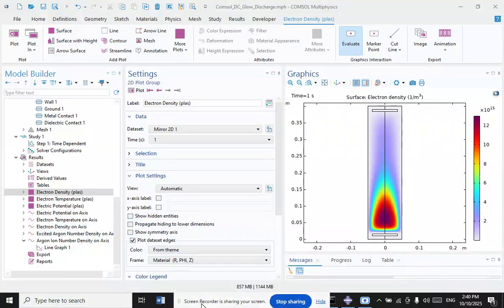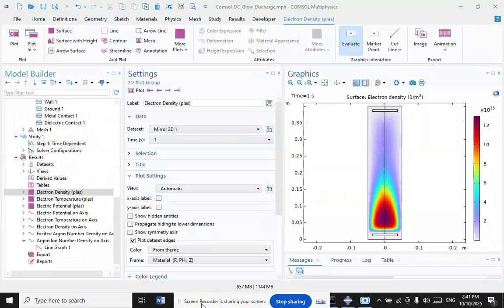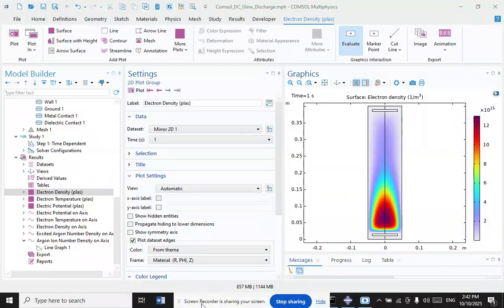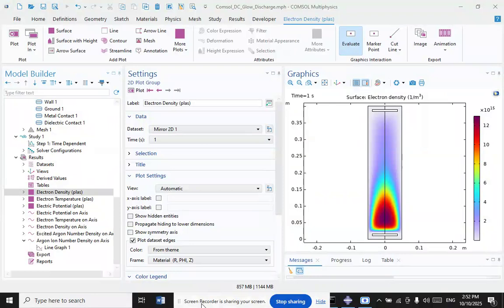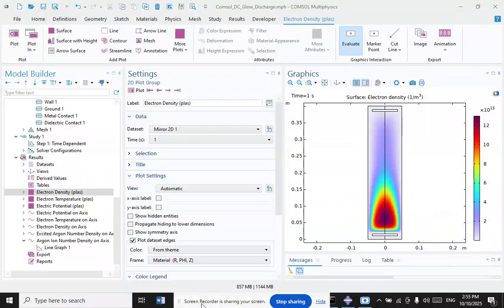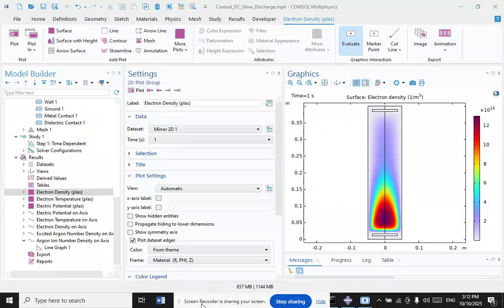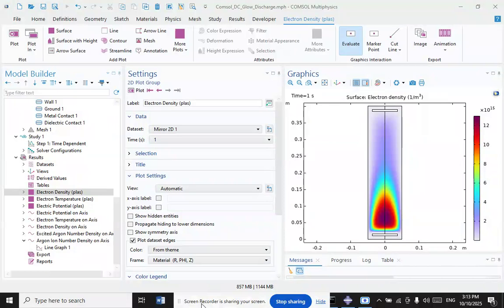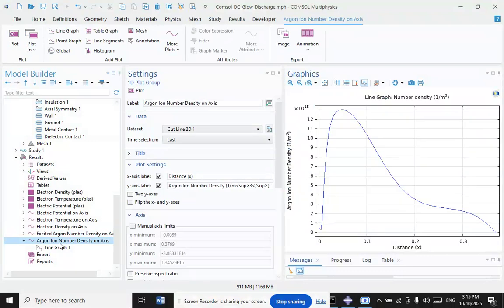Plasma Direct Current Glow Discharge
DC glow discharges in the low-pressure regime have long been used for gas lasers and fluorescent lamps. DC discharges are attractive to study because the solution is time independent. The 1D and 2D models show how to use the DC Discharge interface to set up an analysis of a positive column. The discharge is sustained by emission of secondary electrons at the cathode.

A DC glow discharge is a low-pressure, self-sustained electric discharge in a weakly ionized gas between two electrodes, producing a non-thermal plasma. It occurs when a high DC voltage is applied, accelerating electrons from the cathode that collide with gas atoms, creating ions and more electrons in an avalanche-like process. This process results in a luminous, non-equilibrium plasma used for applications such as surface treatment for microscopy grids and sputtering in vacuum coating processes.
• Gas Breakdown:
A DC voltage is applied across two electrodes (a cathode and an anode) separated by a gas at low pressure.
• Electron Acceleration:
Electrons are emitted from the cathode and accelerated by the electric field towards the anode.
• Collisions and Ionization:
As these electrons travel, they collide with neutral gas atoms and molecules, transferring energy and causing ionization and excitation.
• Secondary Emission:
Some of these energetic electrons knock out other electrons from atoms (secondary electron emission), creating more charge carriers.
• Plasma Formation:
The continuous process of ionization and excitation maintains a steady, self-sustained discharge, creating a luminous non-thermal plasma.
Key Characteristics
• Non-thermal Plasma: The plasma generated is not in thermal equilibrium, meaning electrons have much higher energy (and thus temperature,

) than the heavier ions and neutral particles (

• Luminous Emission: The glow is a result of excited atoms and metastable species releasing energy as they relax.
• Fixed Electrodes: A DC glow discharge involves a fixed cathode and anode.
Applications
• Surface Treatment:
Used to alter wetting properties and clean surfaces, such as TEM grids for microscopy, ensuring uniform sample adhesion.
• Vacuum Coating:
Serves as a source of high-energy ions for sputtering and ion plating processes, which are used to deposit thin films.
• Analytical Techniques:
Glow discharge is used in spectrochemical analysis (like GD-OES and GD-MS) for direct elemental analysis of solid samples.
A glow discharge is a plasma formed by the passage of electric current through a gas. It is often created by applying a voltage between two electrodes in a glass tube containing a low-pressure gas. When the voltage exceeds a value called the striking voltage, the gas ionization becomes self-sustaining, and the tube glows with a colored light. The color depends on the gas used.
Glow discharges are used as a source of light in devices such as neon lights, cold cathode fluorescent lamps and plasma-screen televisions. Analyzing the light produced with spectroscopy can reveal information about the atomic interactions in the gas, so glow discharges are used in plasma physics and analytical chemistry. They are also used in the surface treatment technique called sputtering.
Electrical conduction in gas
￼Voltage-current characteristics of electrical discharge in neon at 1 torr, with two planar electrodes separated by 50 cm.
A: random pulses by cosmic radiation
B: saturation current
C: avalanche Townsend discharge
D: self-sustained Townsend discharge
E: unstable region: corona discharge
F: sub-normal glow discharge
G: normal glow discharge
H: abnormal glow discharge
I: unstable region: glow-arc transition
J: electric arc
K: electric arc
A-D region: dark discharge; ionisation occurs, current below 10 microamps.
F-H region: glow discharge; the plasma emits a faint glow.
I-K region: arc discharge; large amounts of radiation produced.
Conduction in a gas requires charge carriers, which can be either electrons or ions. Charge carriers come from ionizing some of the gas molecules. In terms of current flow, glow discharge falls between dark discharge and arc discharge.
• In a dark discharge, the gas is ionized (the carriers are generated) by a radiation source such as ultraviolet light or Cosmic rays. At higher voltages across the anode and cathode, the freed carriers can gain enough energy so that additional carriers are freed during collisions; the process is a Townsend avalanche or multiplication.